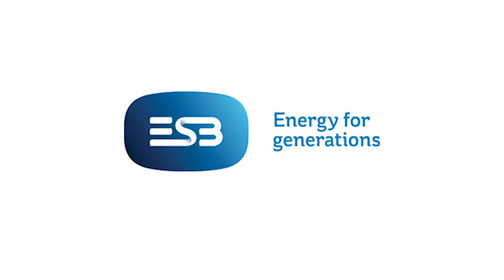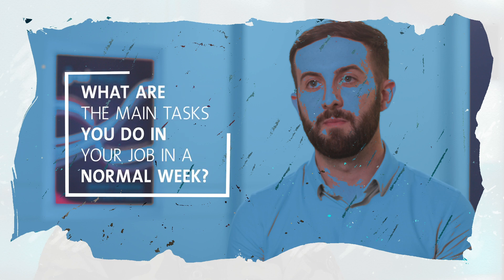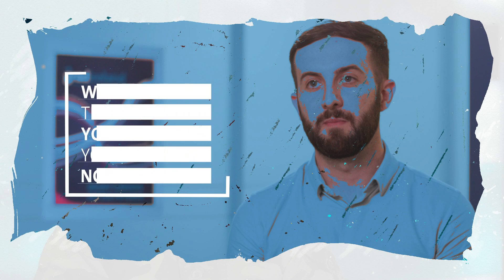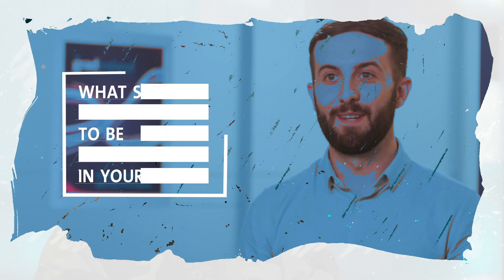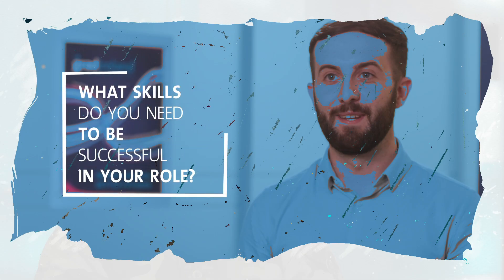My Career in Engineering: Glenn O'Reilly, Electrical Engineer, ESB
We spoke to Glenn O'Reilly, Electrical Engineer with ESB about his graduate career in Engineering. In our conversation, we cover what his role involves, how he got the job, advice he would give to students, the skills needed and what he loves about his role.